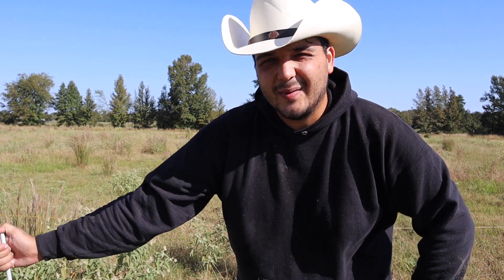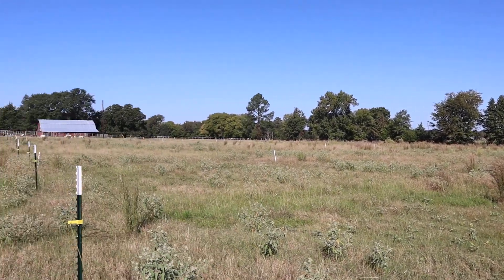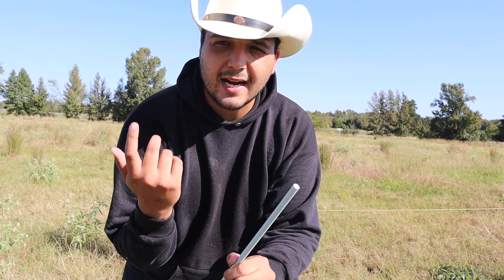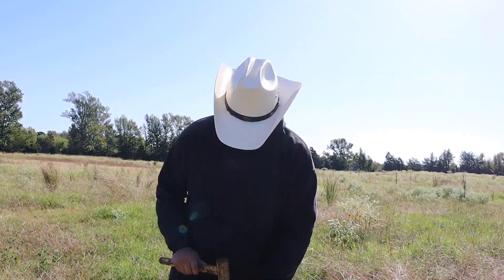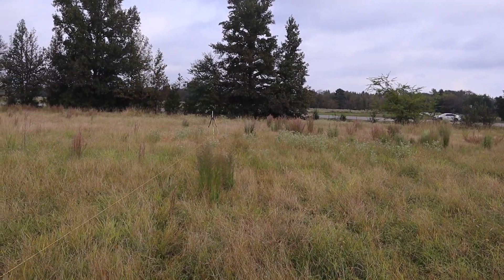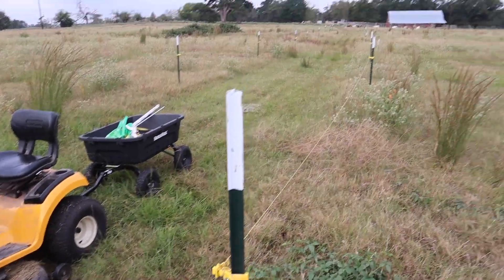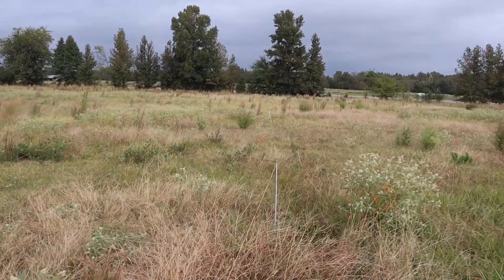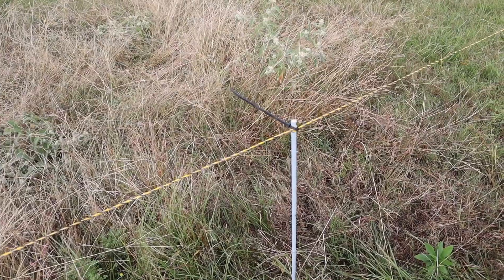This $1 Fiberglass Fence Post Is A GAME CHANGER!!!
This $1 Dollar Fiberglass fence post from tractor supply will change how we do things all over the farm!